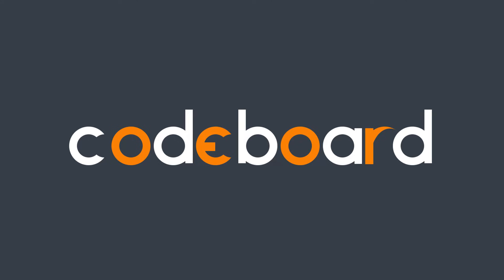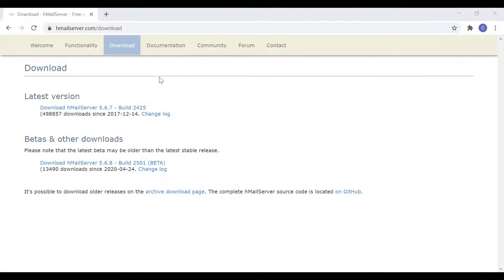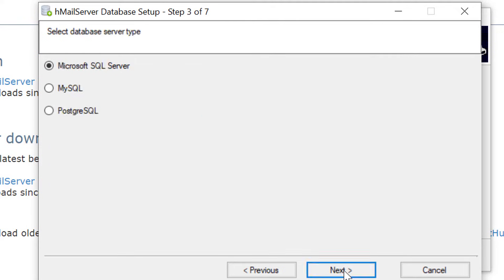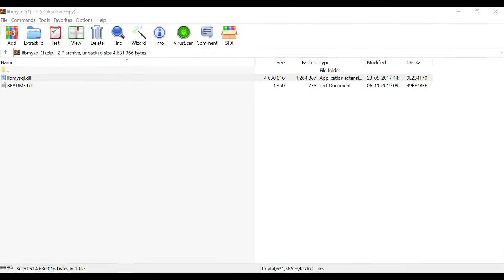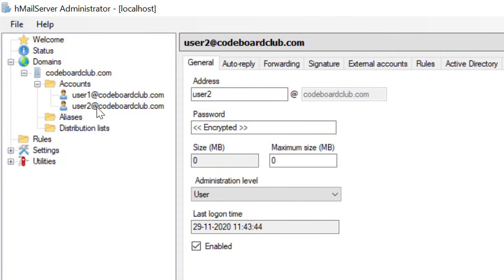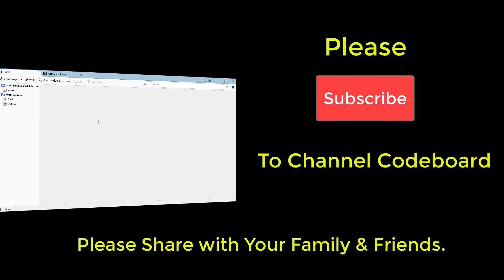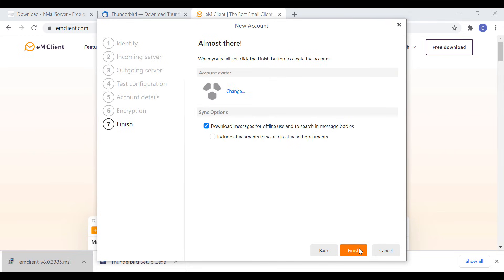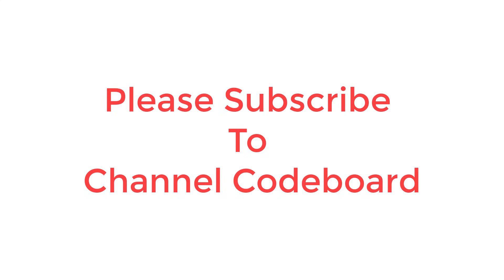Setup SMTP Server: SMTP server at localhost | Unlimited Email With Custom Domain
In this video I have demonstrated step by step, how to set up a SMTP mail server in your local system. Setting up a SMTP server is very simple. And this knowledge will be very helpful for you from a system admin perspective.

I have created a email server using hmail server. And then created domain/accounts step by step. Also, using different email client I have sent mail between the accounts.